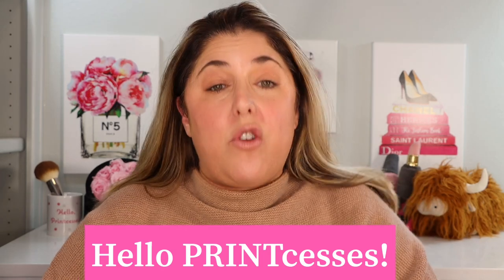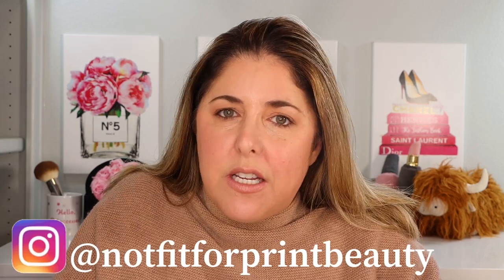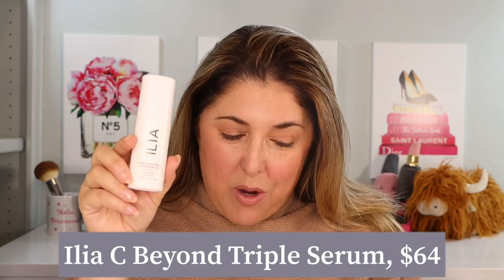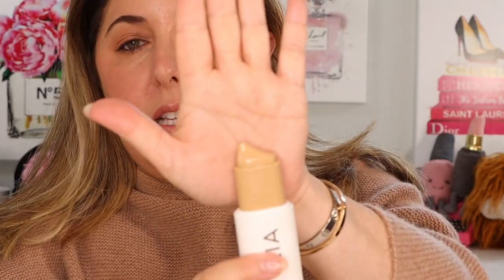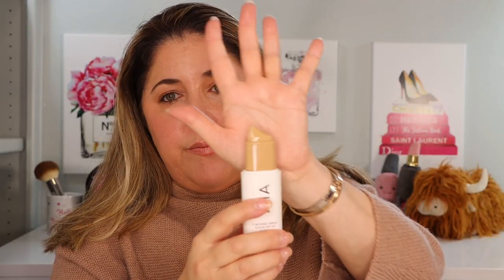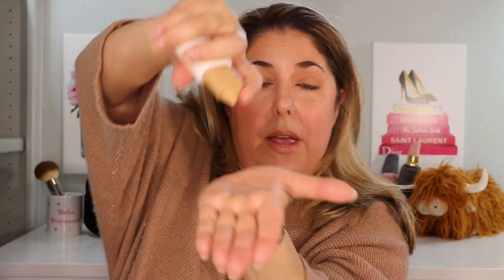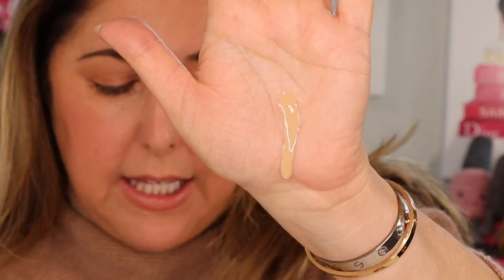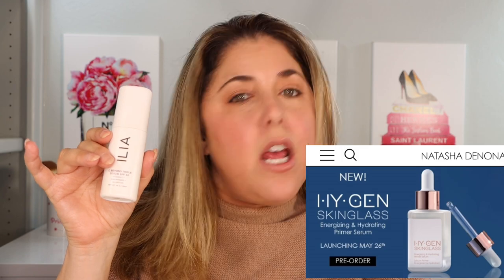NEW Ilia C Beyond Triple Serum SPF 40 Mineral Sunscreen with Vitamin C and Niacinamide!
Hello PRINTcesses!

**Excited to look at the new Ilia C Beyond Triple Serum SPF 40 Mineral Sunscreen with Vitamin C and Niacinamide!!**

👍 Send Me Items:
4712 E. 2nd Street # 546

👇Products Mentioned👇

Ilia Beyond C Triple Serum in Tone 1

Caliray Just Add Rays

Saie Hydrabeam Brightening + Hydrating Under Eye Concealer in shade 2

Viseart Petits Fours in Peche

Pat McGrath Black Star Mascara

Pat McGrath Permagel liner in Blk Coffee

Pat McGrath Bridgerton Blushing Delights

Charlotte Tilbury Bitch Perfect Lipstick

My foundation matches for your reference:
Surratt 6